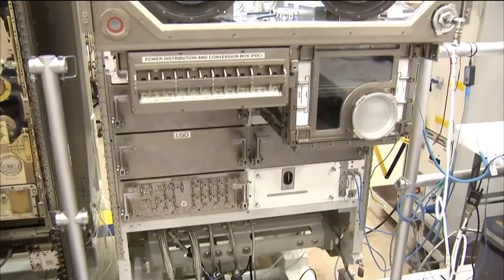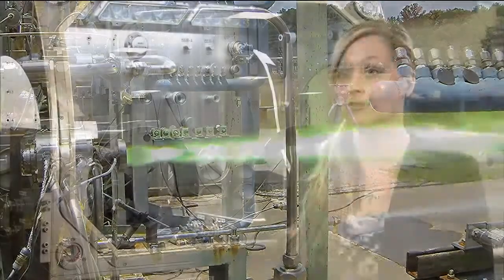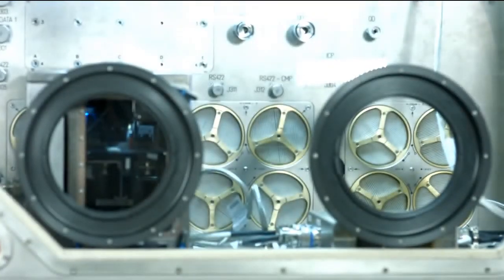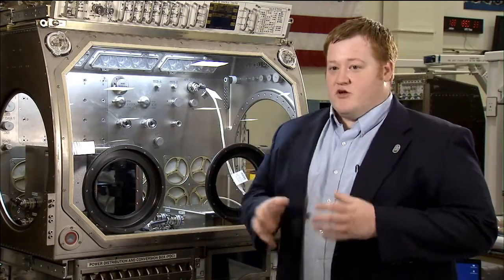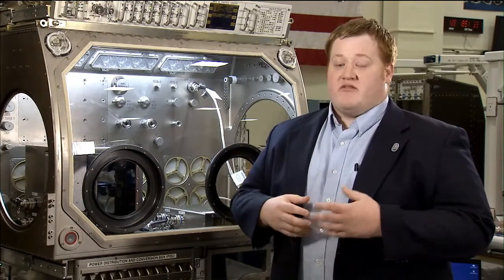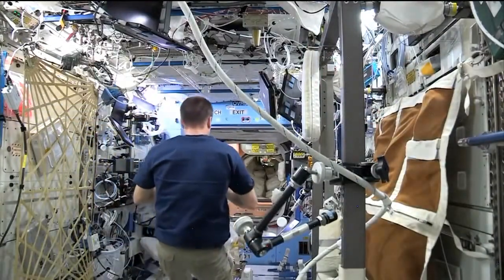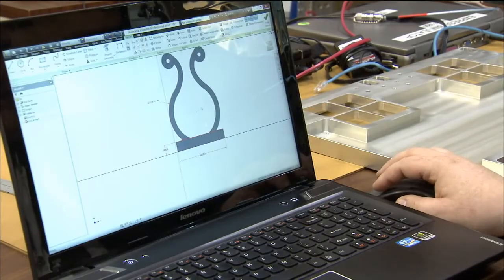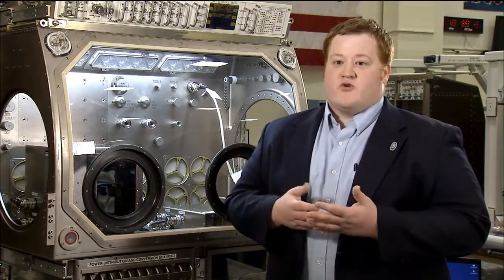Space Station to Get a 3D Printer Soon | NASA Science Video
- a 3-D printer extrudes streams of heated plastic, metal or other material, building layer on top of layer to create three-dimensional objects.

NASA and Made in Space, Inc. are working to send a 3-D printer to the International Space Station.

Credit: NASA